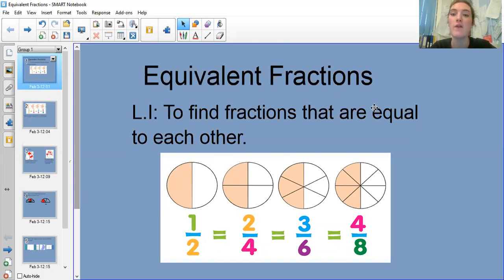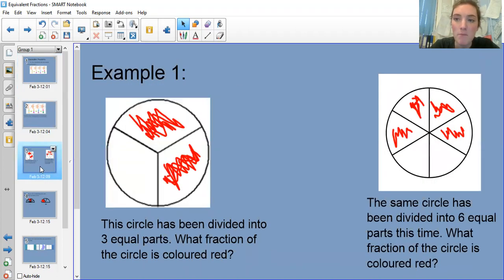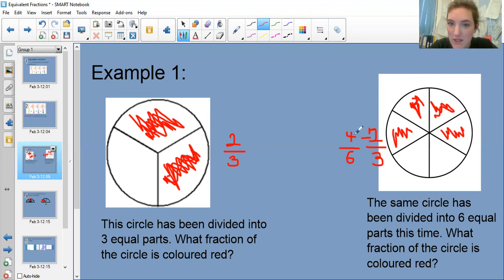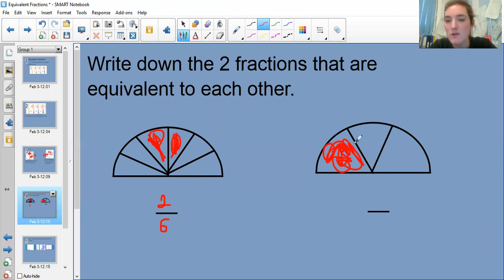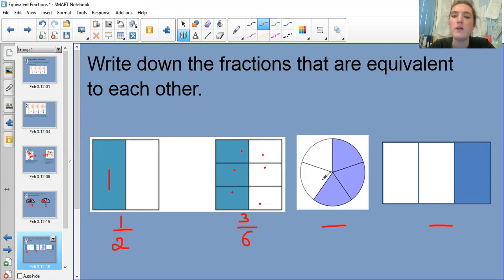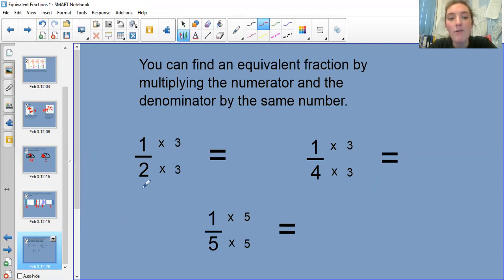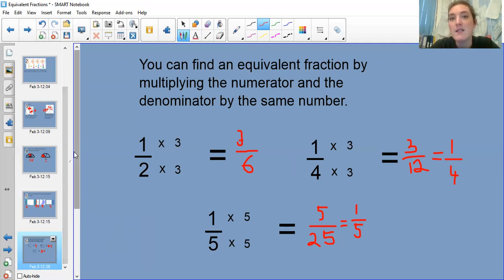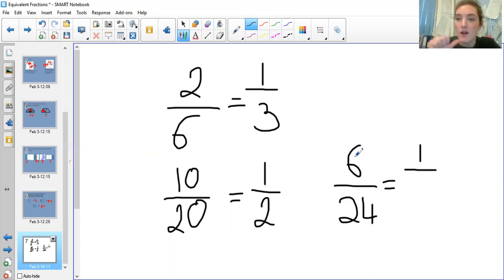Introduction to Equivalent Fractions - Lesson 1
This video introduces you to equivalent fractions. These are fractions that may look different but share the same value!

It shows you how to recognize equivalent fractions and how to find fractions that are equivalent using your multiplication and division skills.